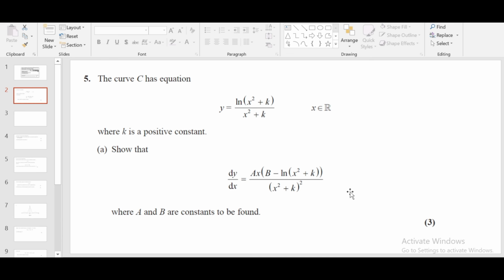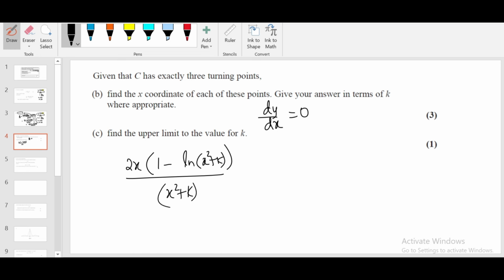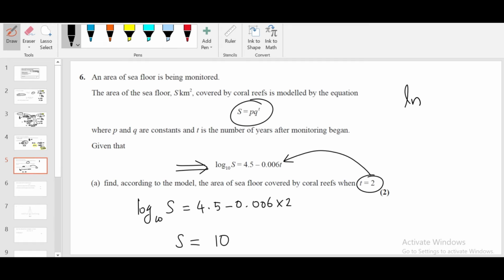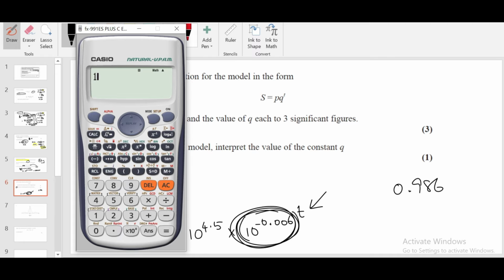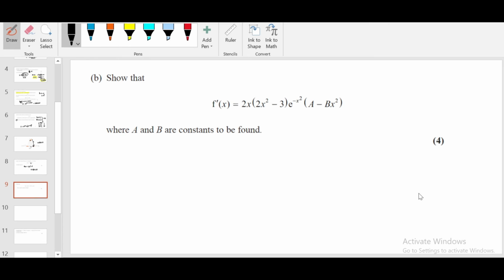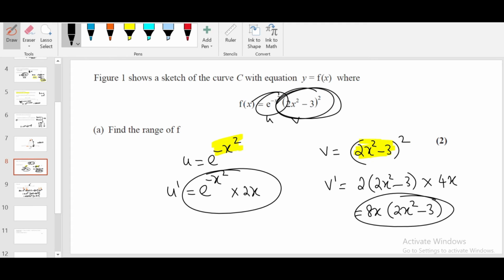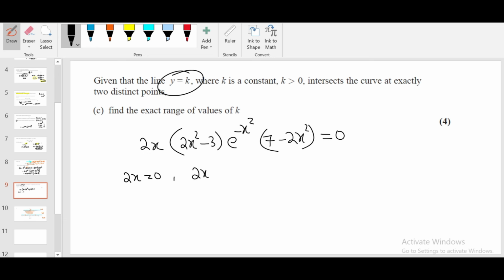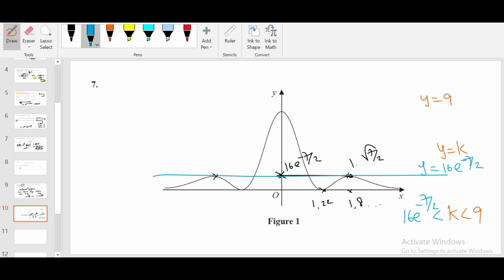Oct/Nov 2023 WMA13 (Q5-7) - IAL Pure mathematics 3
Question5 00:00
Question6 04:26
Question7 09:34

At Pi By Me Maths, we focus on:
✔️ Conceptual clarity